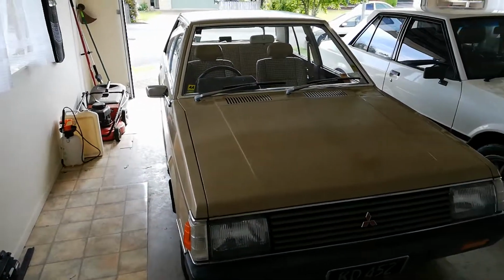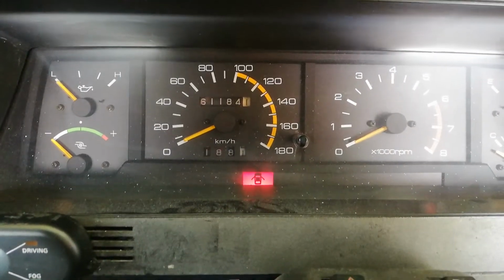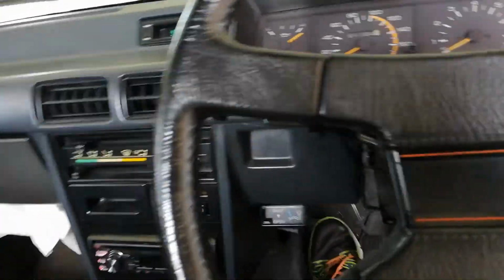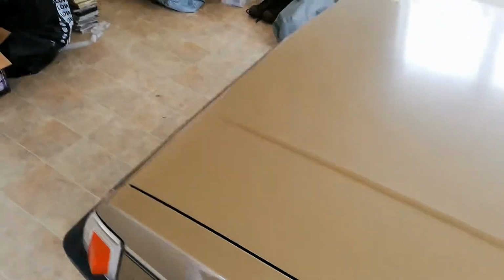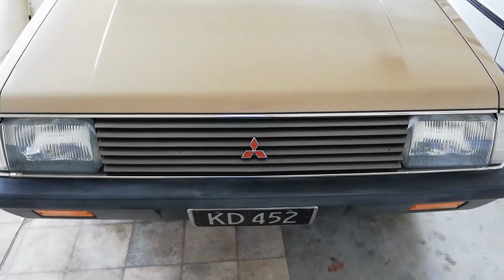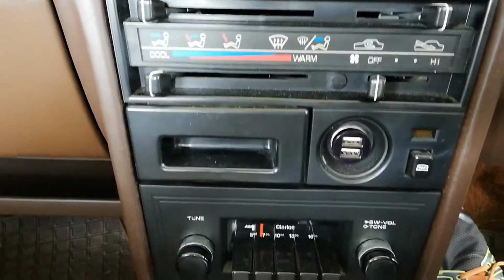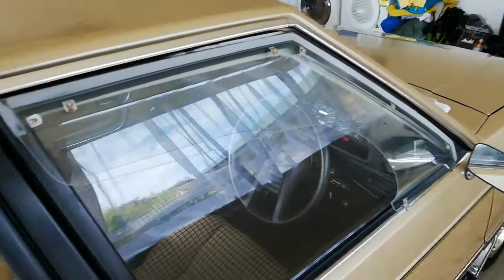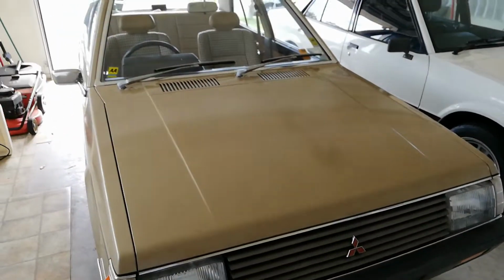Lancer EX Interior differences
This is a reply to Colt Fanboi's video showing some differences between some of the interior features between the NZ spec GSL spec and Japanese GSR spec Lancers.